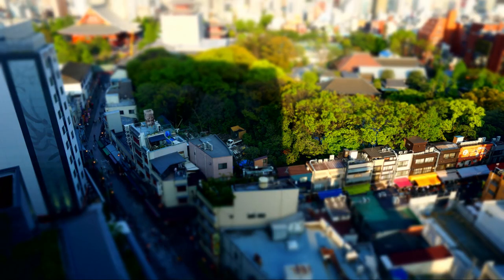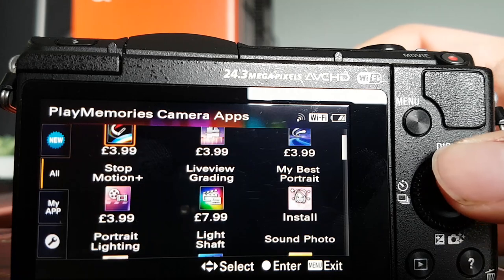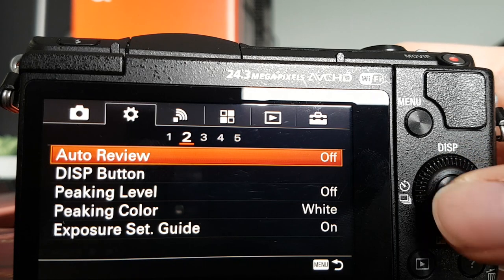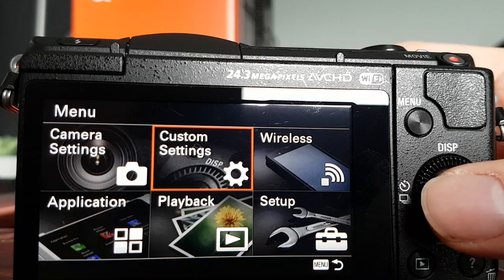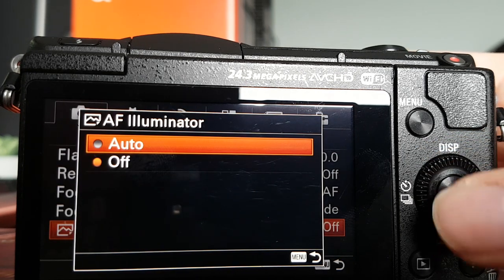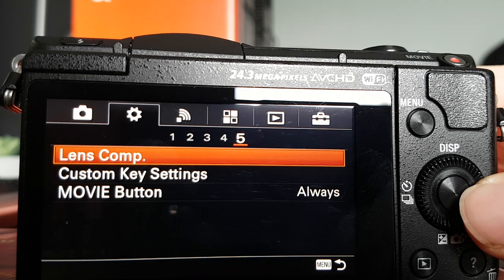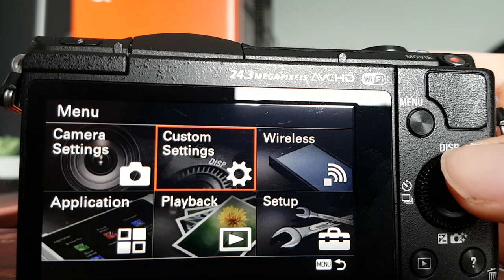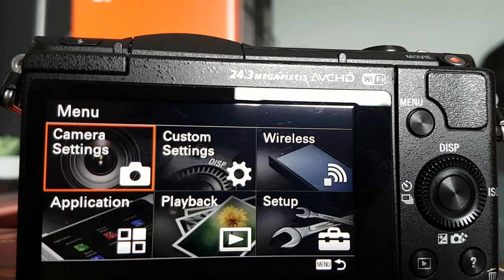Sony a5100 - 5 Things To Know When You Start | Camera Tips & Tricks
Get the most out of your Sony a5100 mirrorless camera with these five photography tips - including where to find certain features in the menu. They'll help you discover some of my favourite abilities of this camera and also save you some valuable time, whether you're taking photos or shooting video.

Buy the Sony a5100 - (* paid link)

1. How to shoot a time lapse video on the a5100 - 0:13

2. Turn on/off Auto Review - 1:35

3. Turn off Auto Focus Illuminator - 2:40

4. Program Custom Buttons - 3:58

5. Video Quality Settings (XAVC S) - 5:36

The SONY a5100 is an entry level budget mirrorless camera ideal for VLOGGING and YOUTUBE.

Artist: KV
Song: Shore